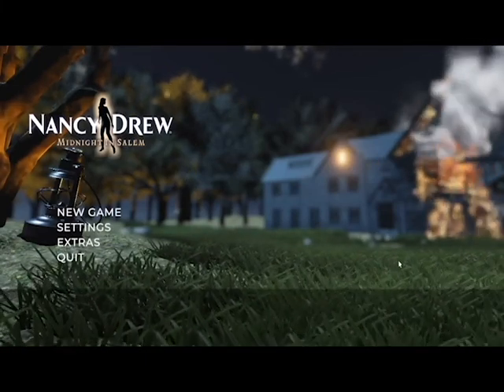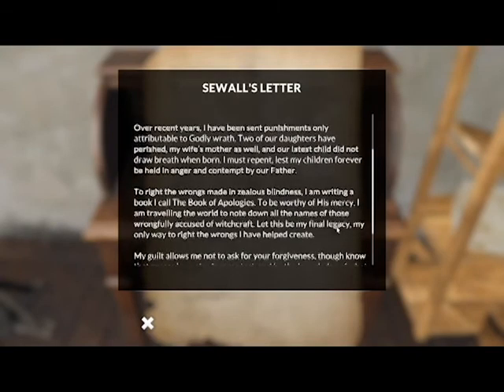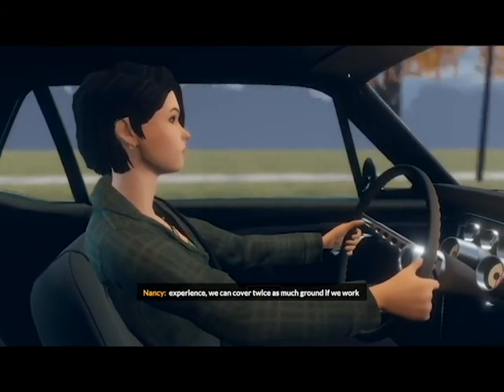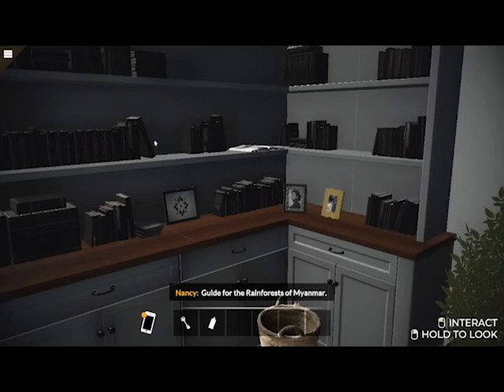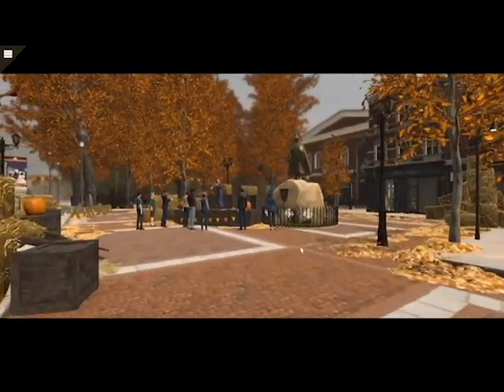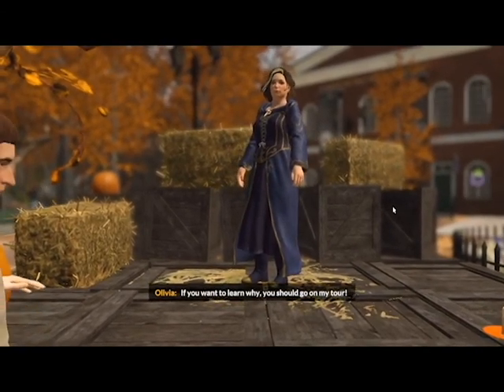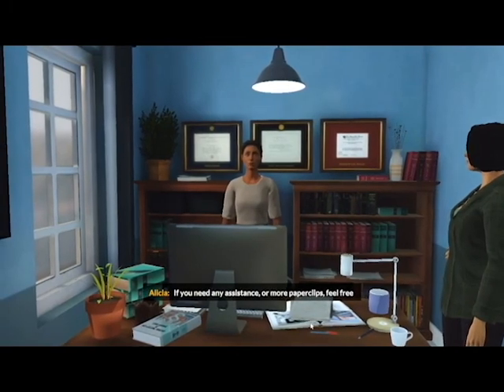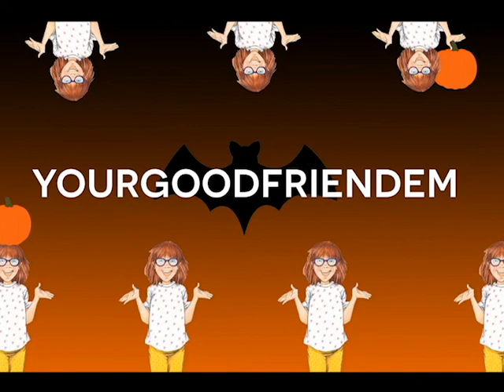Book Thief and Game Introduction | Nancy Drew: Midnight in Salem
Welcome to my latest series, Nancy Drew: Midnight in Salem. This is the newest installment of the Nancy Drew series by Her Interactive and I am super excited to get started. I gave a nice long intro episode to get a feel for the game and give some big content before slowing down my upload schedule again.